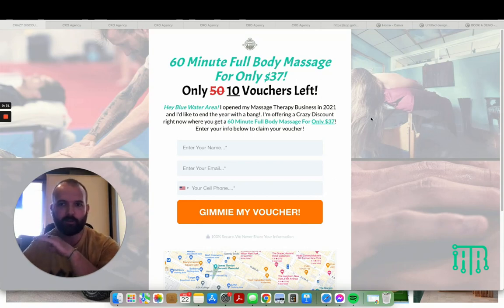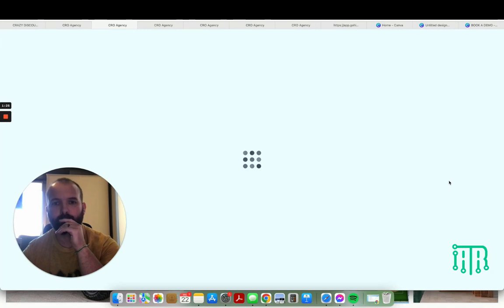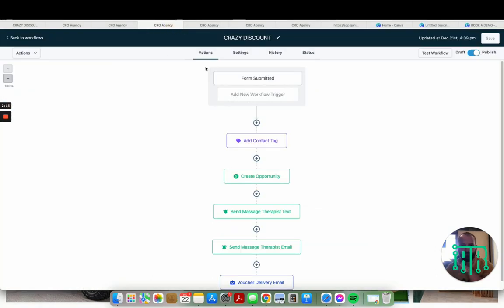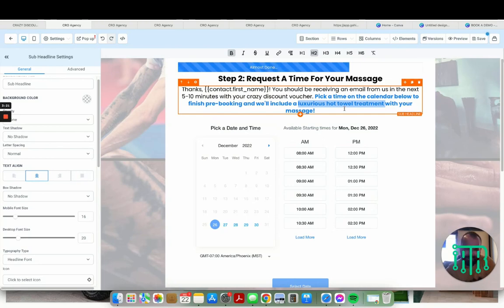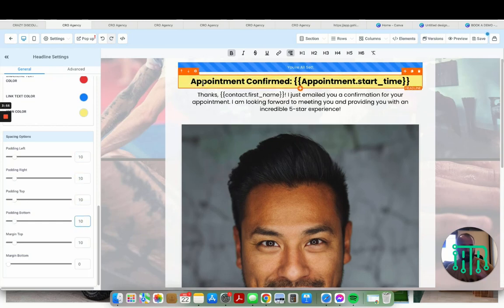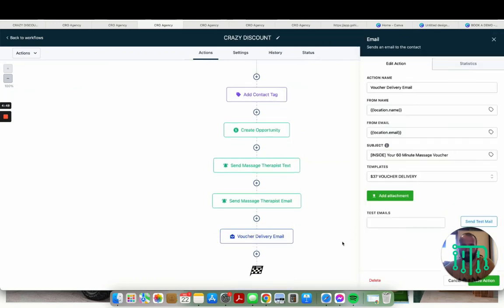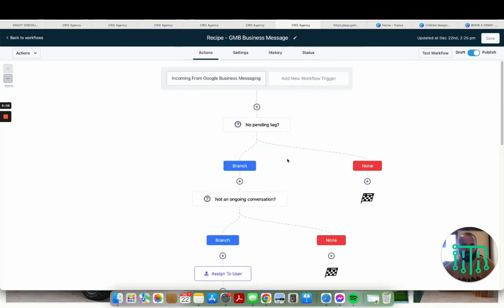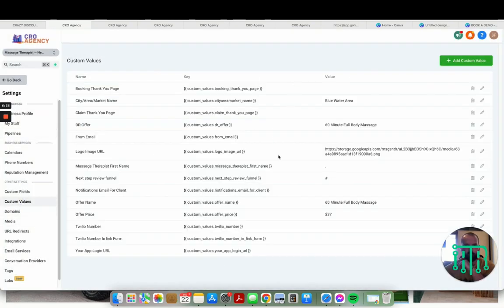Book More Customers with This Proven Massage Therapy Funnel Strategy 🚀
Unlock the secret to booking more customers with our proven Massage Therapy Funnel Strategy! 🚀 Whether you're a solo massage therapist or a local service provider, this video unveils a ready-to-launch, customizable funnel that effortlessly skyrockets your conversions—especially on mobile.

Here's what you'll discover:
1. A step-by-step guide through a high-converting landing page design.
2. Powerful automation flows that nurture and convert leads.
3. How to entice clients with irresistible offers—like a luxurious hot towel treatment!
4. Streamlined appointment confirmation processes for a stellar client experience.
5. The ease of integrating Google My Business for an extra boost in visibility.

Say goodbye to complexity and revolutionize your strategy with our pre-built system! Join our FREE community for access to additional resources that make launching and scaling your online business effortless. Plus, with AltReach AI, control your entire operation with a single, all-in-one software.

CHAPTERS:
0:01 - Snapshot Introduction
0:37 - Snapshot In-Depth Review
1:28 - Exclusive Discount Offer
2:17 - Automation Features Explained
6:50 - Funnel Creation Tutorial